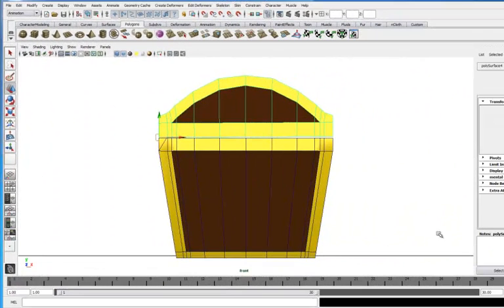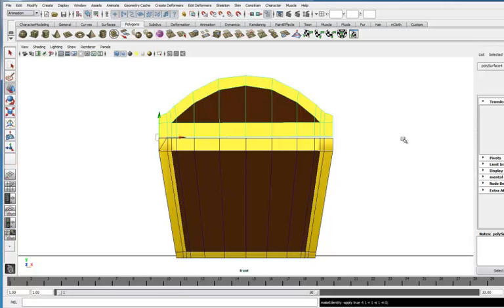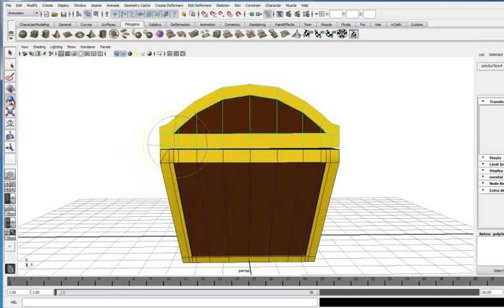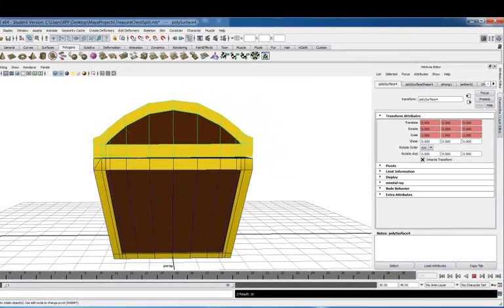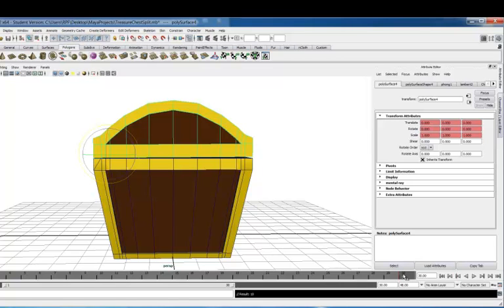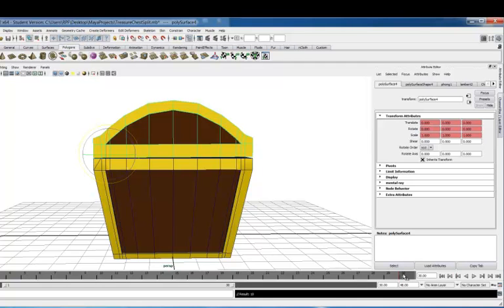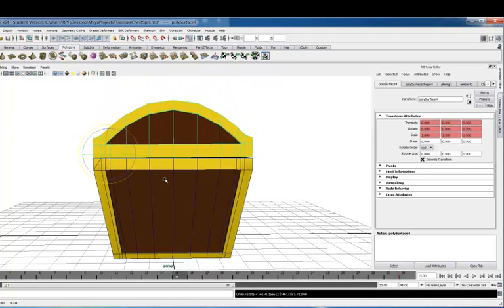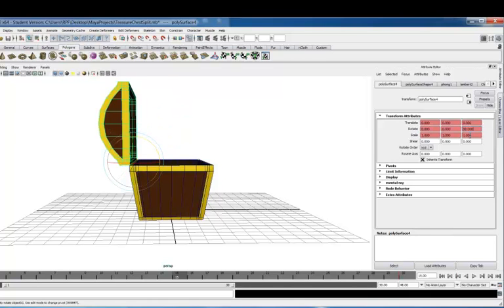Maya I 13 05 AnimateTheChestOpening AndClosing